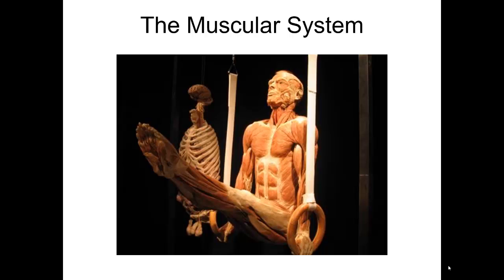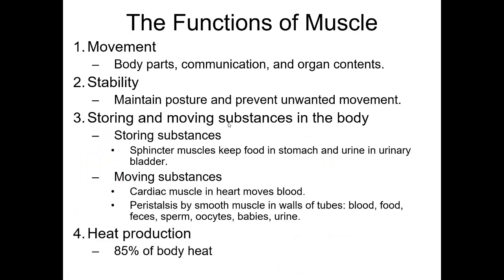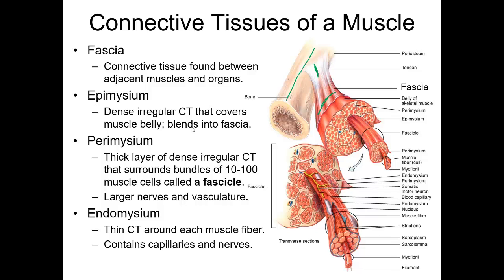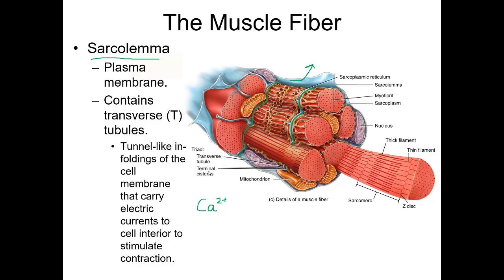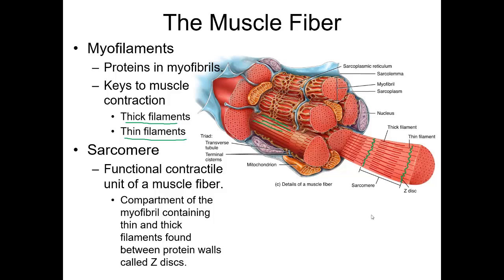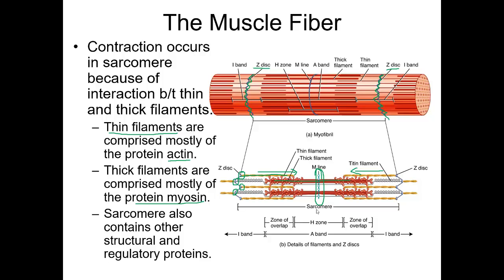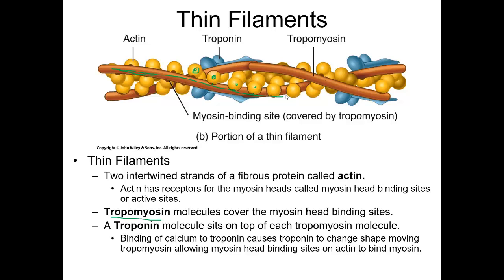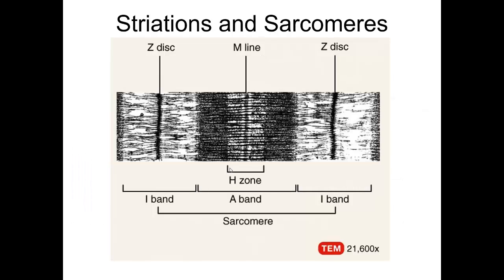Muscle Tissue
Spokane Community College Anatomy and Physiology 241